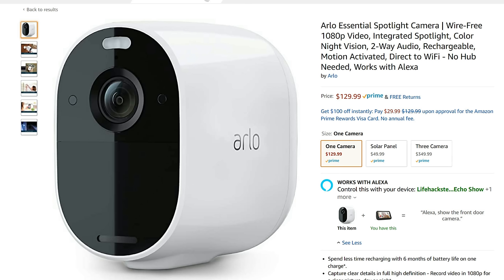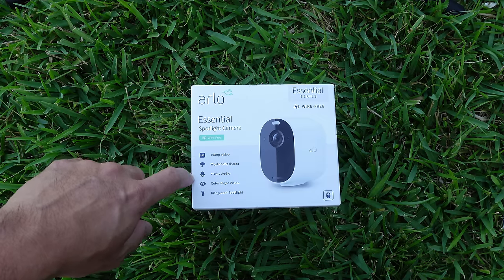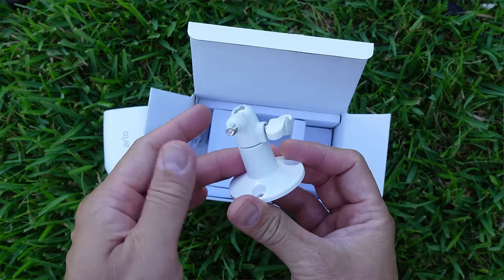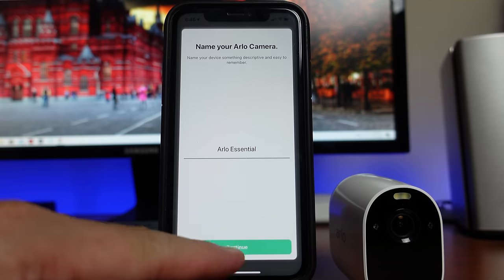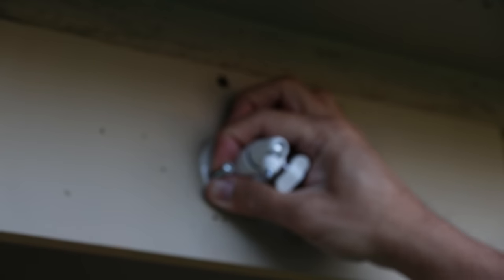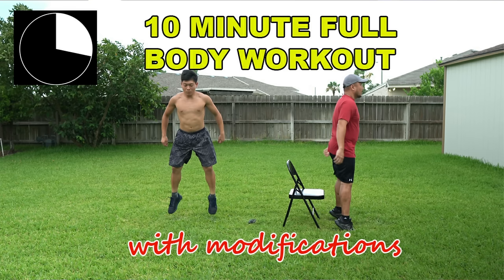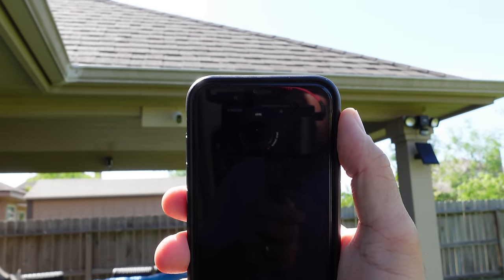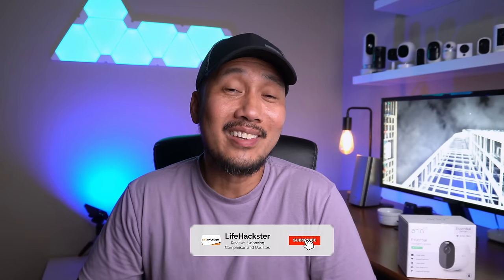Arlo Essential Spotlight Camera Review - Unboxing, Features, Settings, Installation, Video & Audio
Today, we are going to check and test out the new essential spotlight camera from Arlo. This is only a 1080p WiFi camera but one unique feature is that it has a spotlight and also can be installed directly to your WiFi and not needing a base station.

We will do the unboxing, check out its features and settings, do the installation and run some tests like its video and audio quality day and night, motion alert notification speed and camera and app responsiveness.

You can then decide if the Arlo essential spotlight camera is a good option for your WiFi camera needs.

Arlo Essential Spotlight Camera

Time Stamps:

Features - 00:53
Unboxing - 02:22
Setup -  03:43
Settings - 05:03
Video & Audio Quality -  07:35
Motion Alert Speed - 10:06
Audio Quality Test - 13:02
Alexa Test - 13:17
Google Home test - 13:42
Final thoughts - 14:05